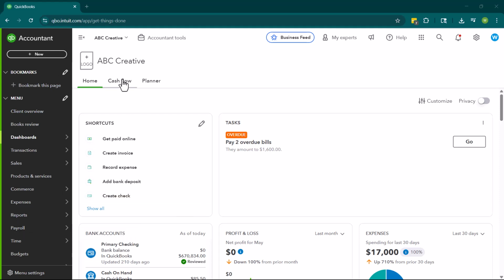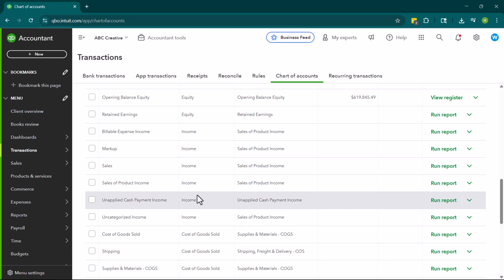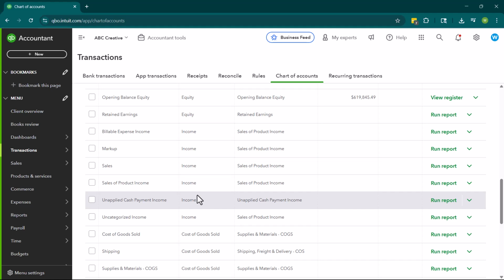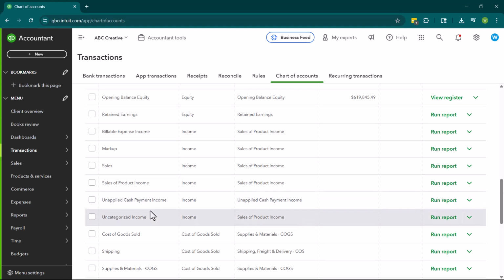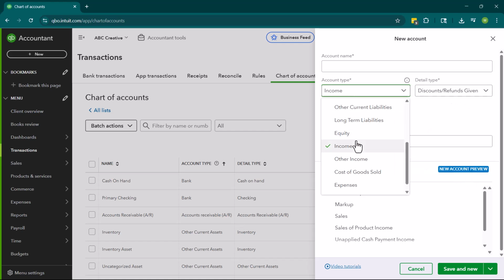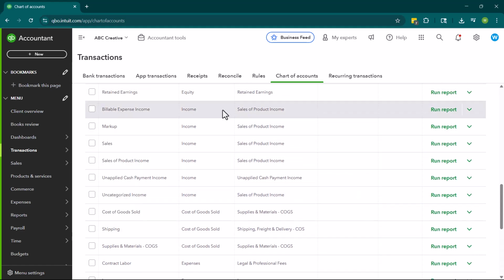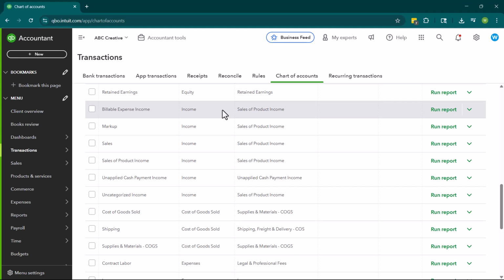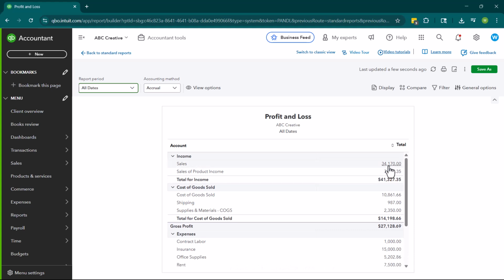Income Accounts in the Chart of Accounts - Setting Up Quickbooks Online - Setting Up Income Accounts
In this video I discuss setting up the income accounts in the chart of accounts.  There are two income account types in Quickbooks Online.  Setting up the income accounts determines how the revenue is displayed on the profit and loss report.  It can make the reports more useful for managing companies.